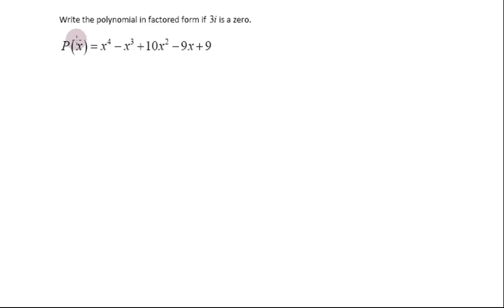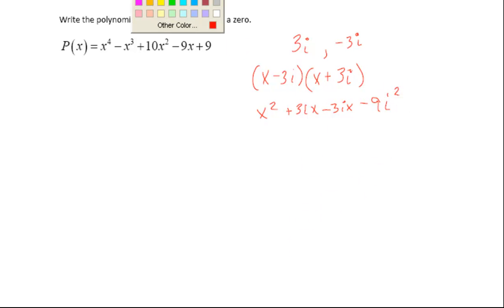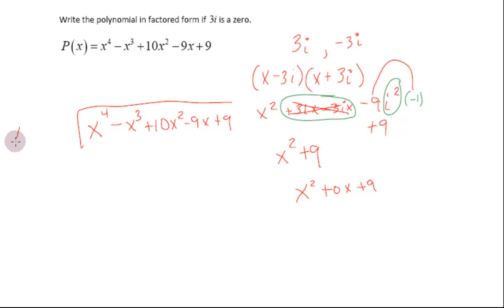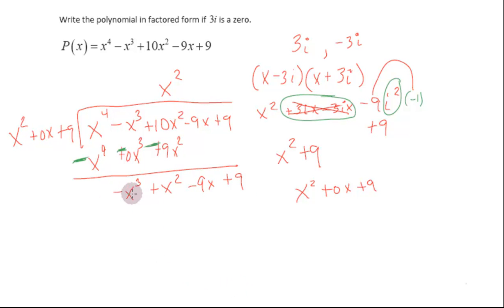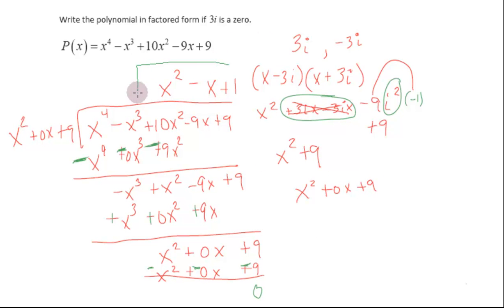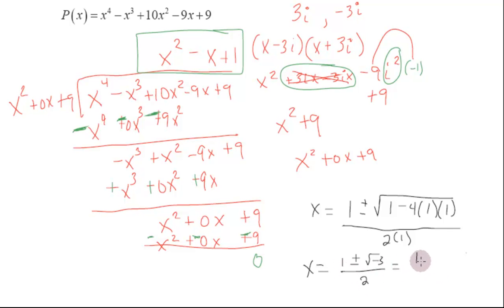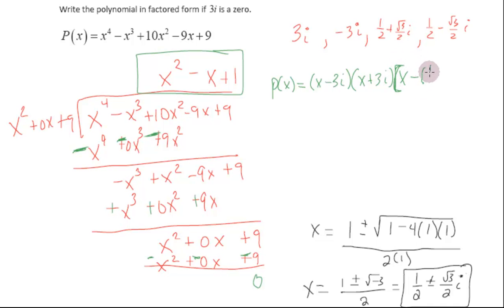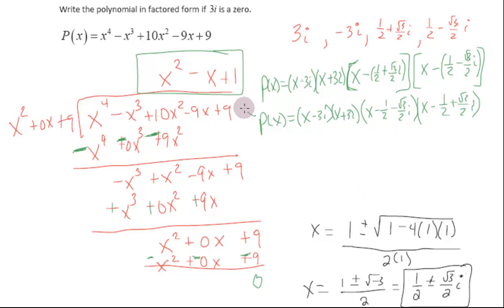College Algebra - Section 4.4 - Video 8 - Factoring Polynomials with Imaginary Zeros